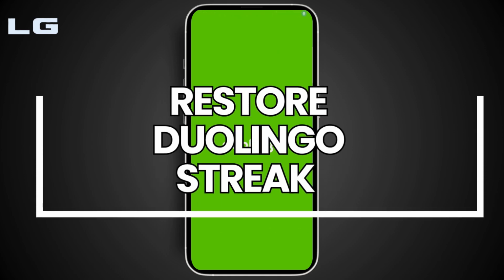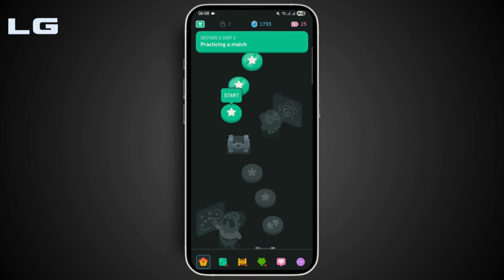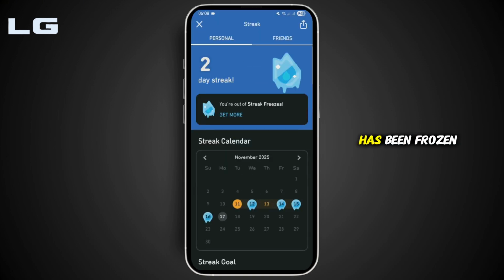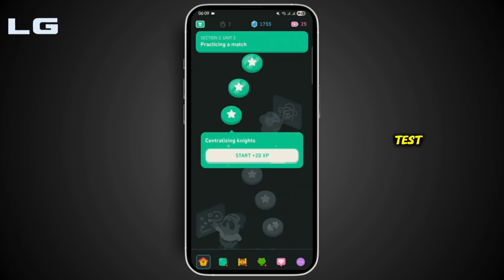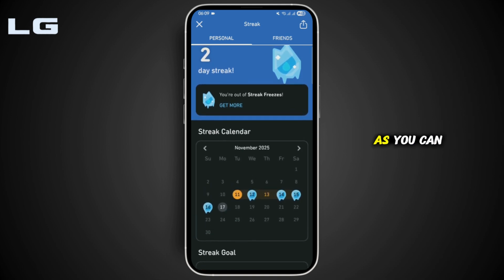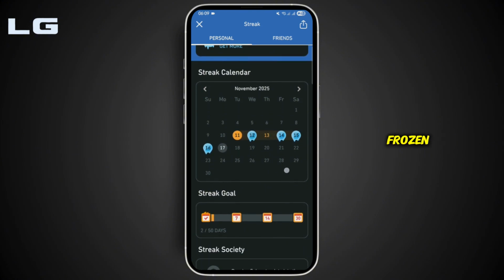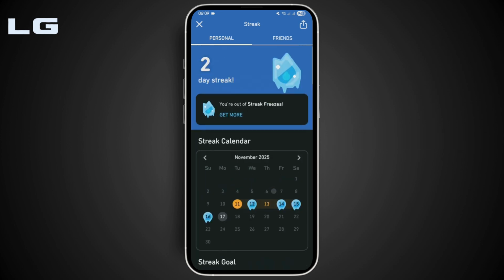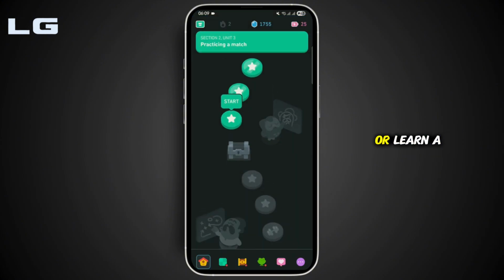How To Restore Duolingo Streak | Repair Duolingo Streak (2025)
00:00 – Why Your Duolingo Streak Matters
00:05 – How to Restore & Repair Your Lost Streak

In this quick guide, you’ll learn exactly how to restore or repair your Duolingo streak in 2025. Whether you missed a day, forgot to practice, or lost your streak by accident, this tutorial shows you how Streak Repair works, how to use Gems or XP to restore it, and the best tips to keep your streak safe in the future.